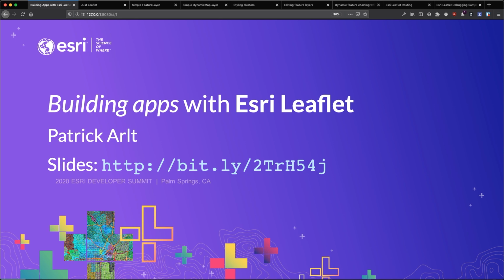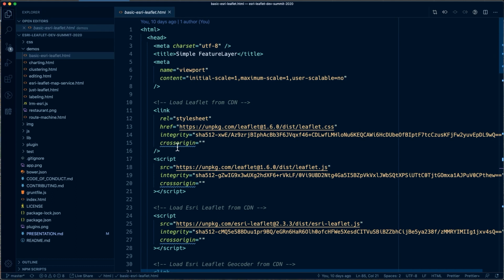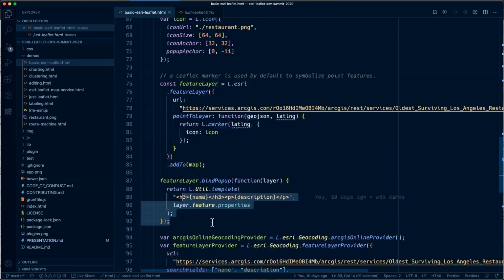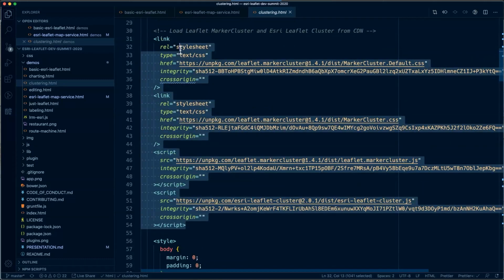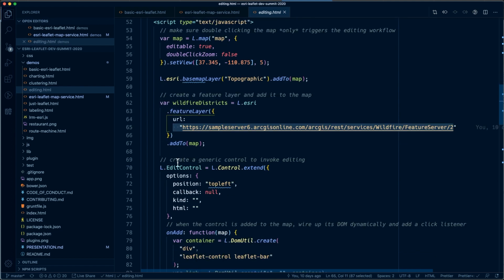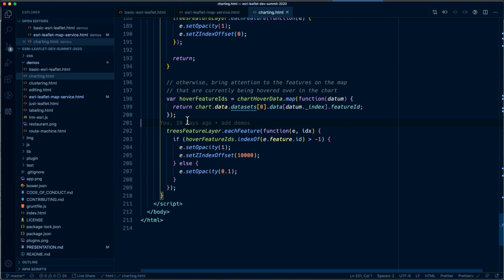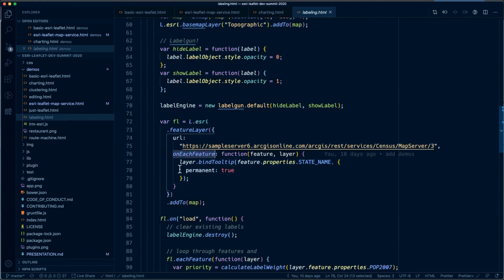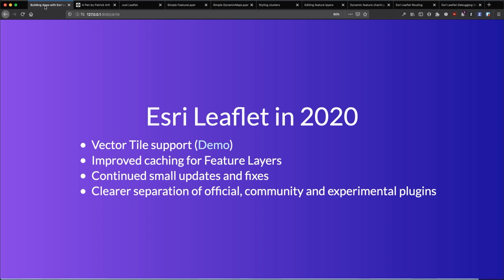Building Apps with Esri Leaflet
Learn how to build lightweight mapping applications with Leaflet and open source Esri Leaflet plugins. These tools allow you to access key capabilities of the ArcGIS platform like basemaps, feature services, and map services. We'll combine these tools with other plugins from the Leaflet community and dig into a few sample applications together.